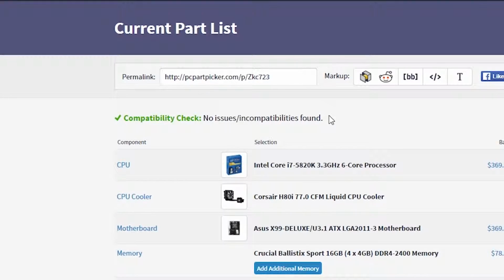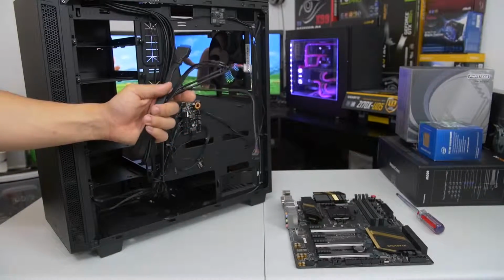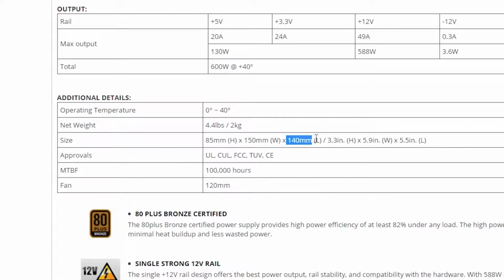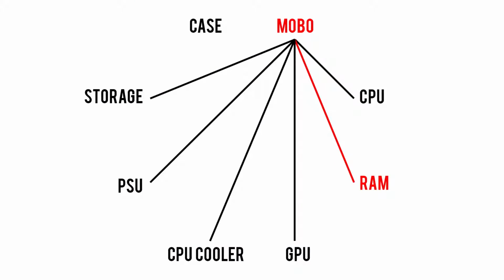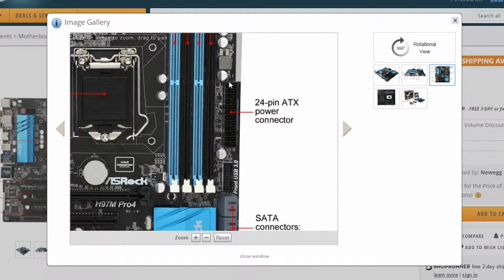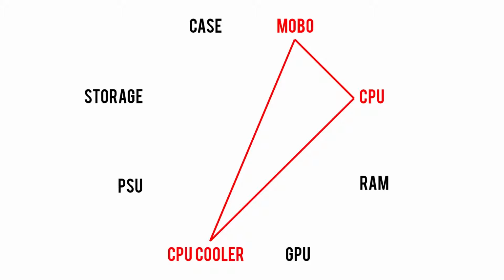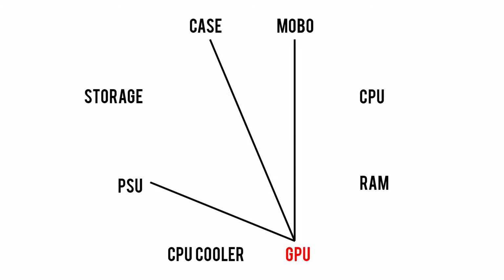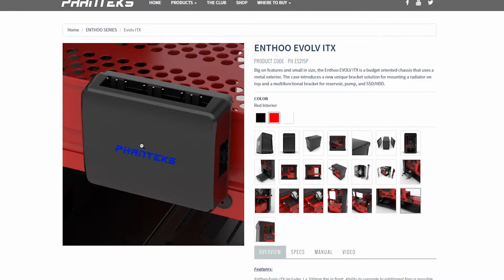How to Choose Computer Parts for a PC The Ultimate Compatibility Guide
See you in next video, have a nice day.